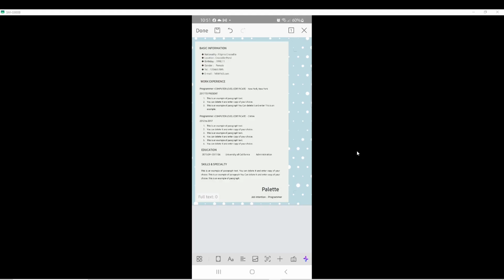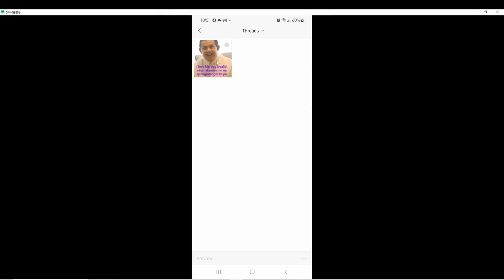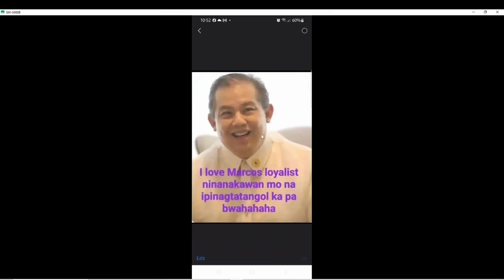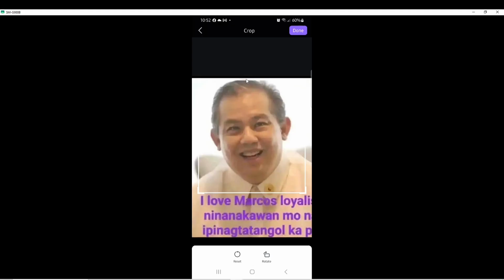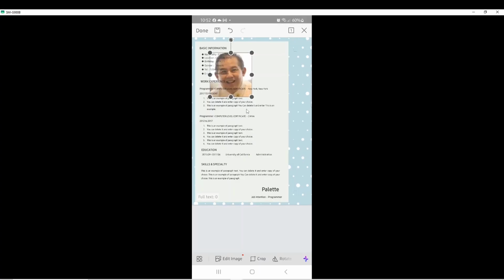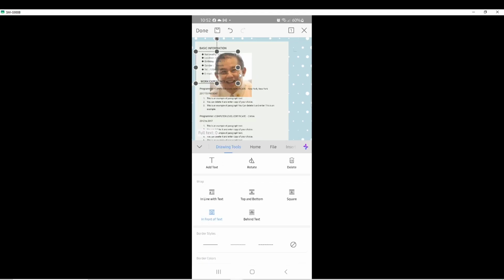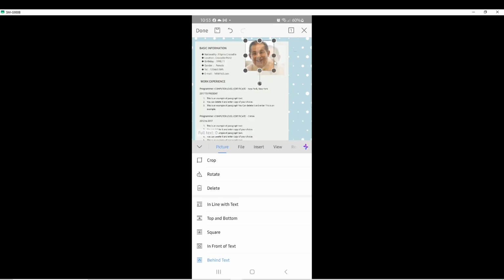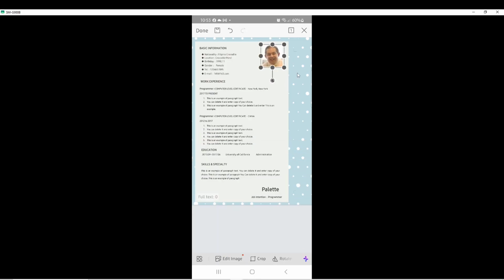How To Add Photo In Resume In WPS Office Mobile [2026 Guide]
In today’s digital age, first impressions matter, and your resume is no exception. This video guides you step-by-step on how to seamlessly add a professional photo to your resume using WPS Office on your mobile device. We’ll cover everything from accessing the right menus to adjusting your photo size, ensuring your resume stands out in any job application.

By the end of this video, you'll have the skills to enhance your resume with an eye-catching photo that reflects your professional image.